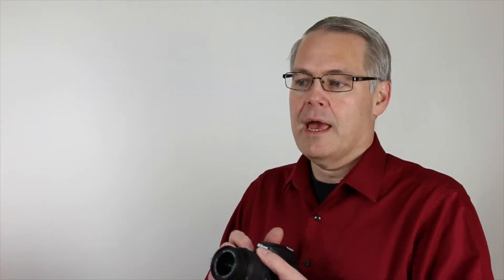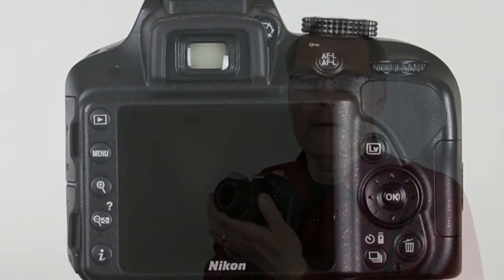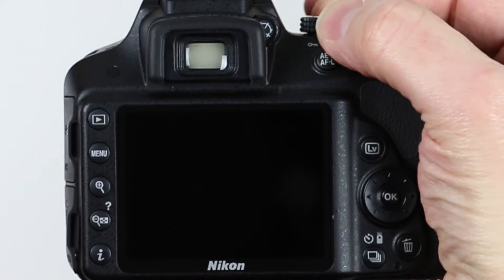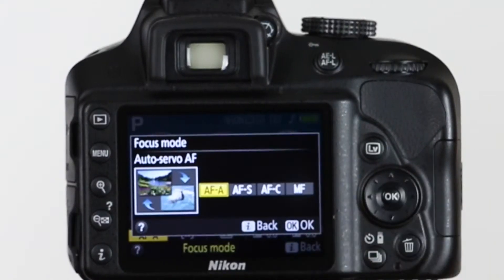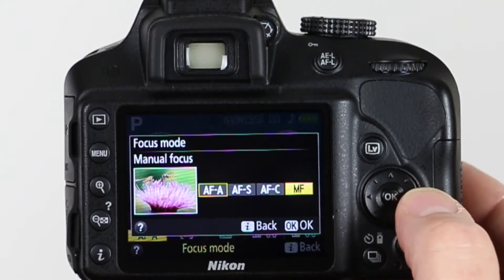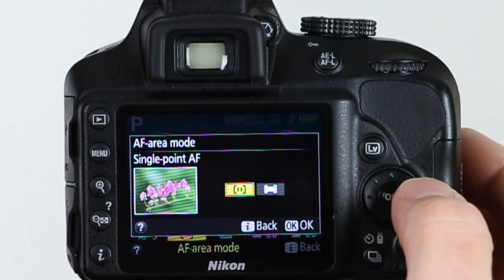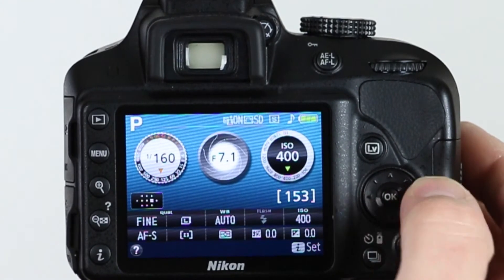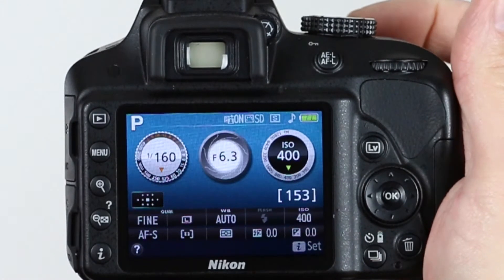Nikon Focus Points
How to control your focus points. Sometimes you need to focus on a single spot. This video show how to select a single focus point.